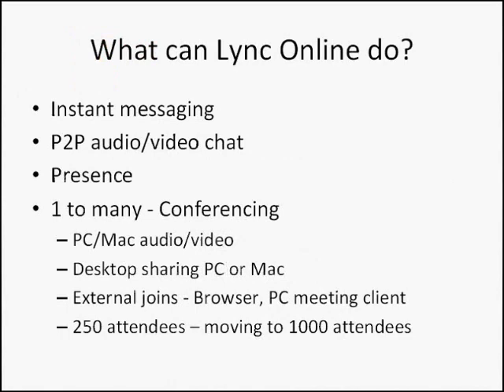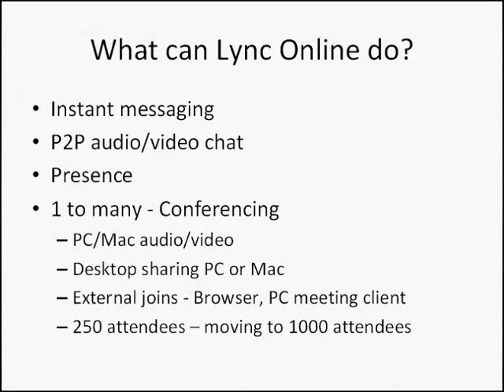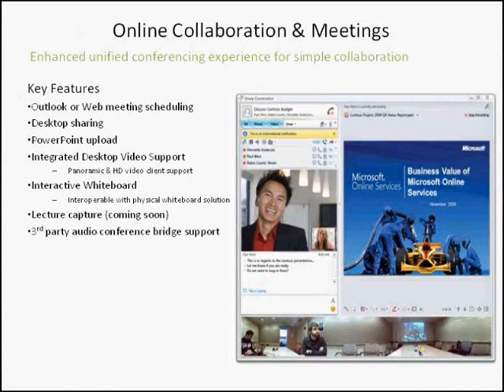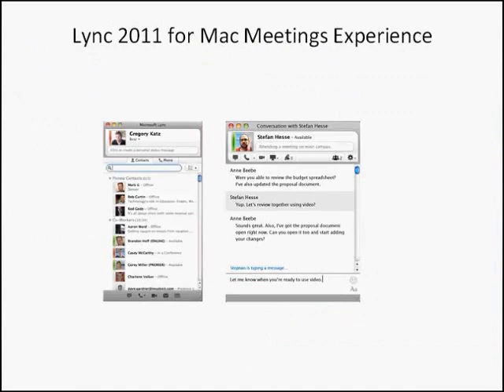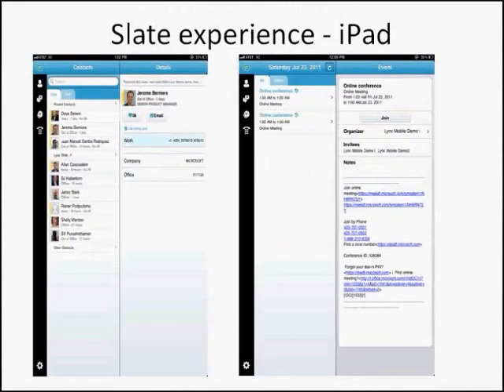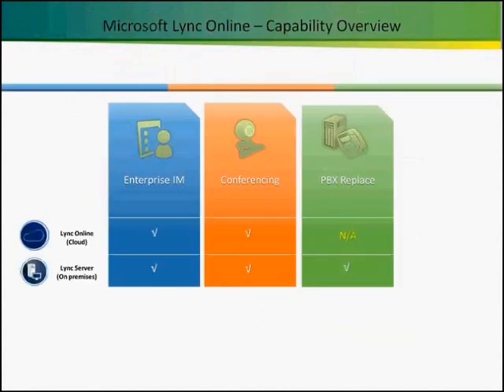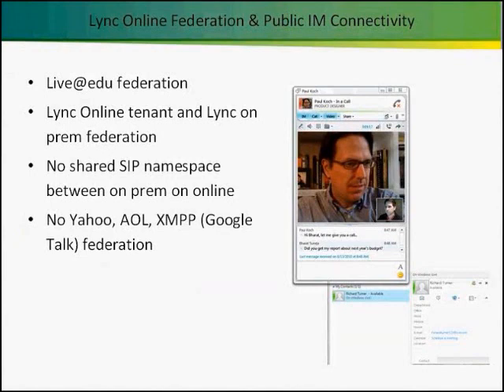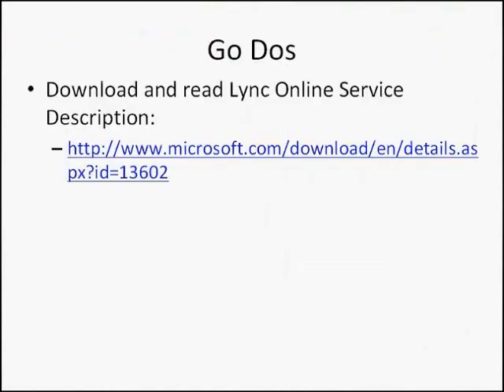Office 365 for Education learning snack Edition II: Lync Online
Office 365 for Education Learning snack series